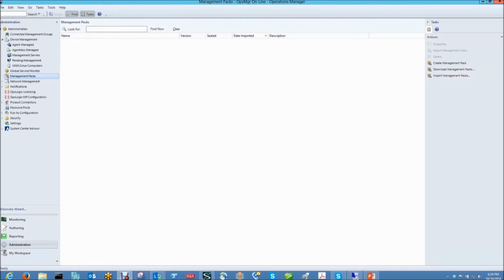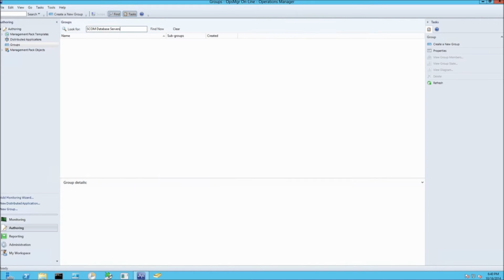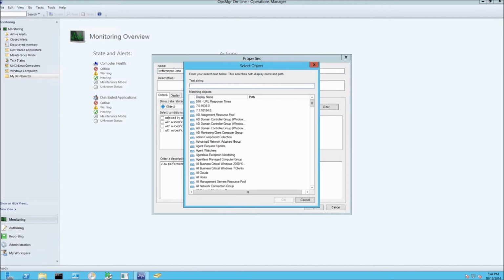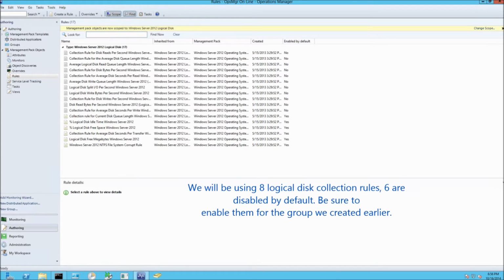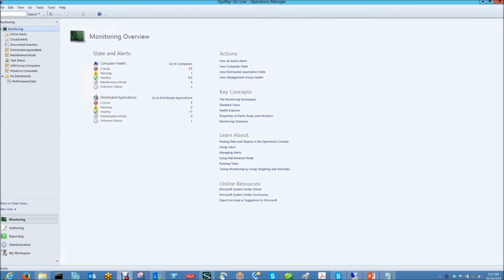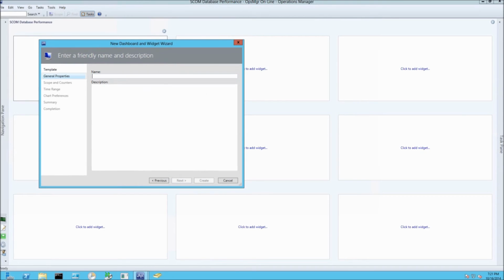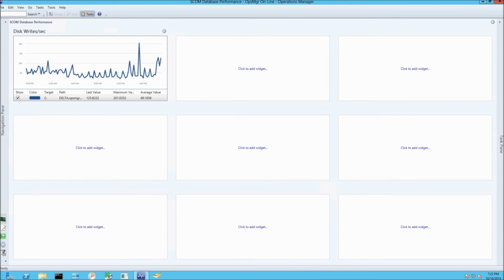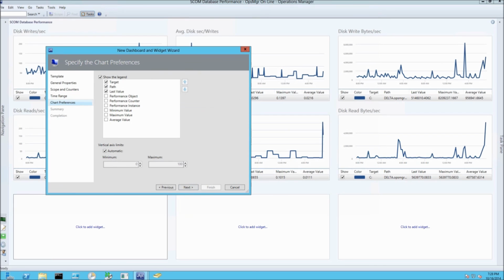Building a SCOM Dashboard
How to build a database that provides critical performance data about SCOM's primary and data warehouse database.